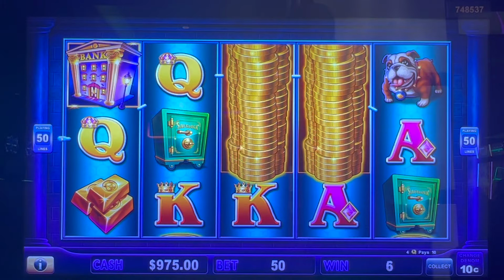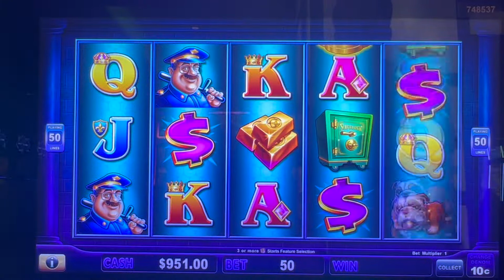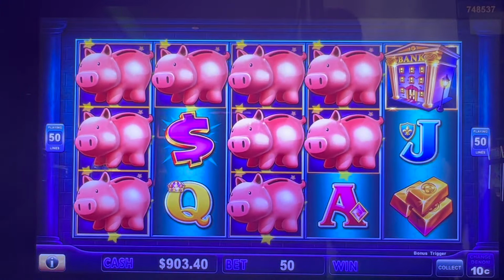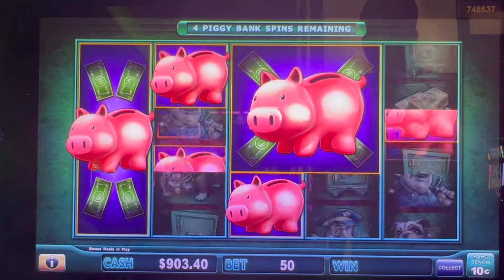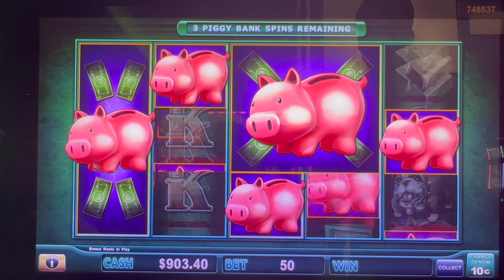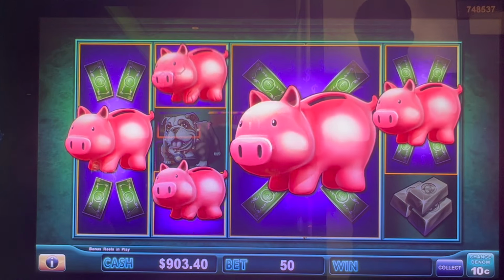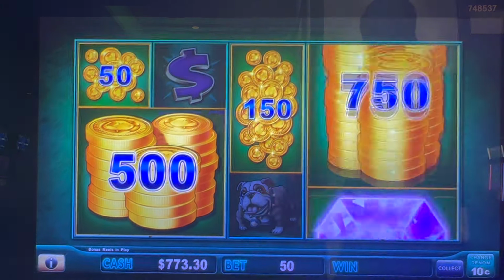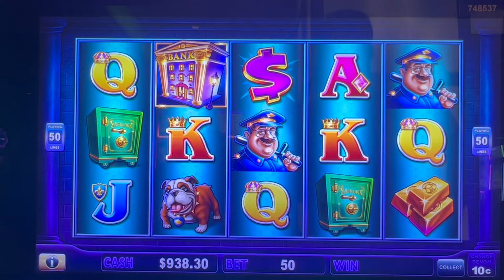MASSIVE PIG!!! Piggy Bankin Slot FIRE Round!!! 9 Piggies On 1 SPIN!!!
We played Piggy Bankin with Slot Hunters and they landed a pig that would potentially win the fair lol so we thought we would test our luck out and attempt to land a piggy of comparable size and. WE DID!!!

We just started this channel a month ago and we appreciate all the support, kind words, and advice everyone has given us.

Thanks Again,
Rob & Brittany